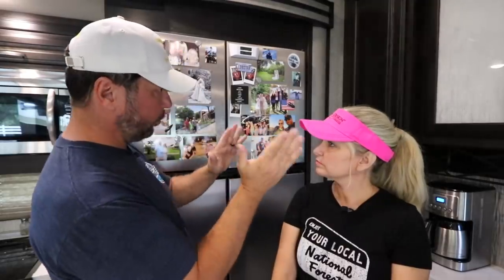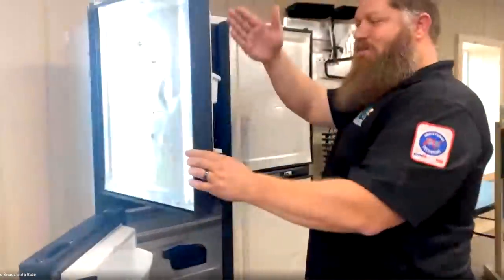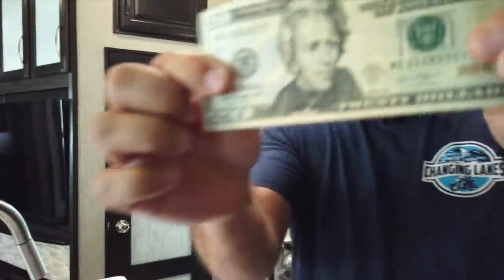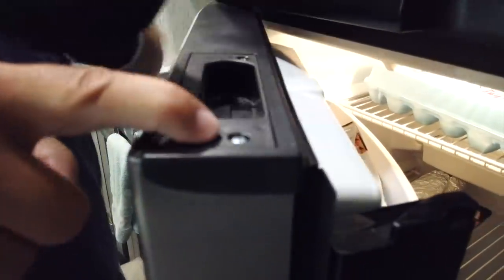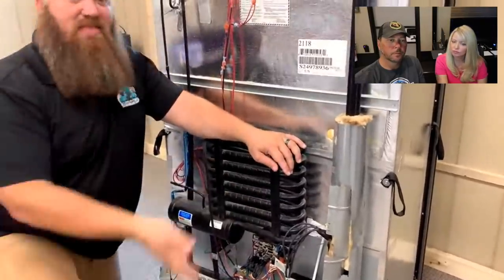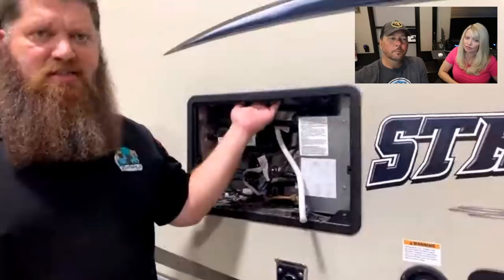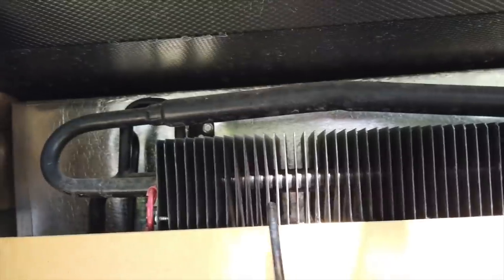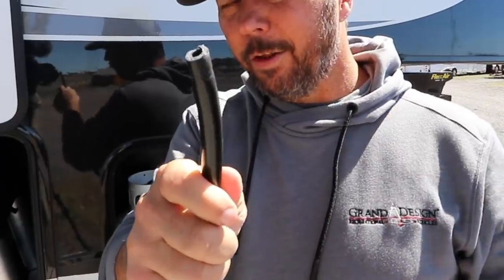Full Time RV Maintenance (Refrigeration) | Changing Lanes!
RV Refrigeration Systems need to operate a peak efficiency to keep your food safe and bacteria free!

⬇️⬇️⬇️⬇️⬇️ Click Show More ⬇️⬇️⬇️⬇️⬇️

For this RV Maintenance video series, we're partnering up with our friends Todd and Stephanie of the Youtube channel Two Beards and a Babe!
Todd is an instructor at the National RV Training Academy where they teach the RV Industry Association Certification courses for both technicians, inspectors, and even those who just want to know more about servicing their own RV!  We're very fortunate to have them on board for this video series!

RV Refrigerator Maintenance has a LOT in common with AC Maintenance in that it’s all about AIR FLOW.

Items in this video:
🛠 Wireless Refrigerator and Freezer Thermometer
🛠 Air Compressor (It works better for tires vs blowing, but gets the job done in bursts)
🛠 Air Nozzle
🛠 Metal Duct Tape - Get the good 48mm stuff!